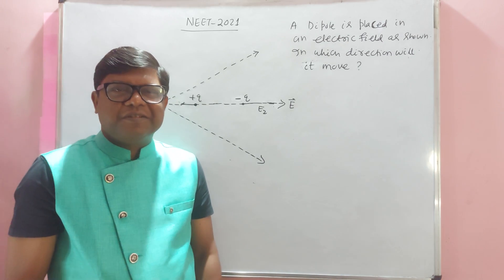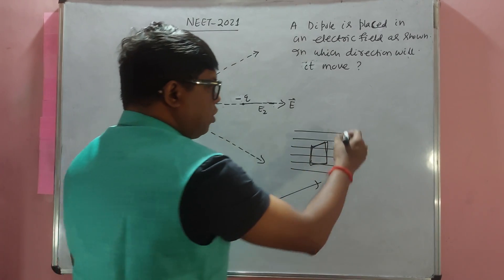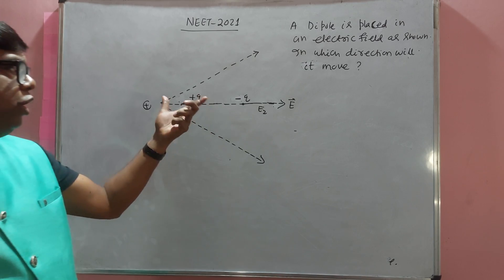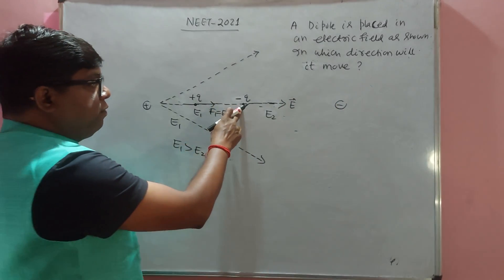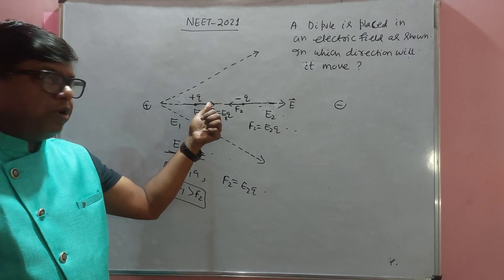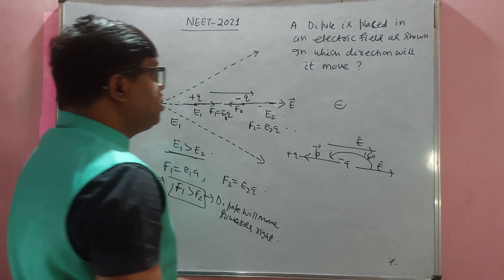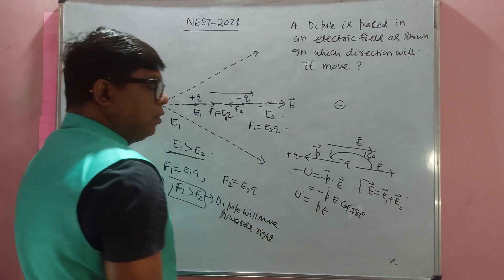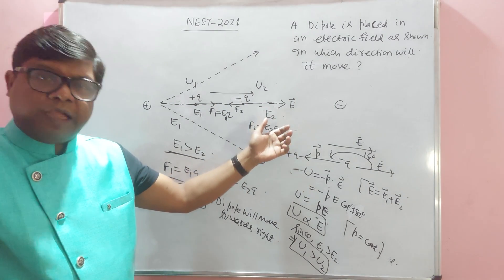ELECTROSTATICS | DIPOLE | NEET 2021 QUESTION | By Dr. BM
Hello students, go through this detailed explanation of NEET 2021 question.